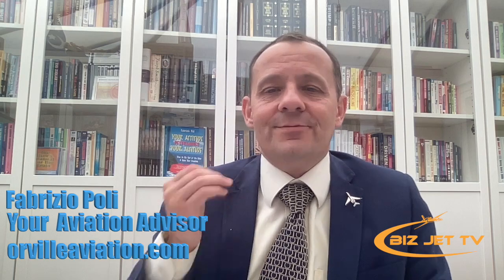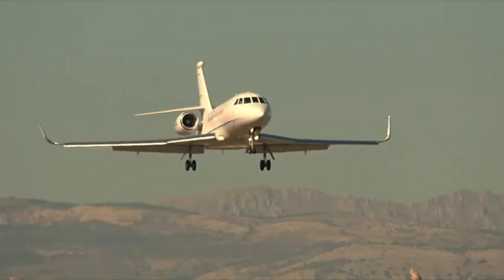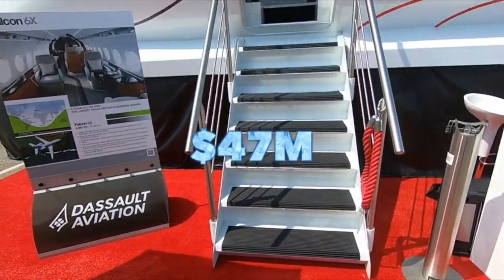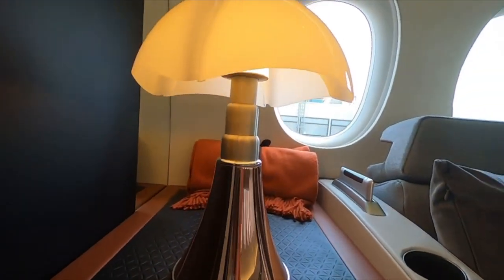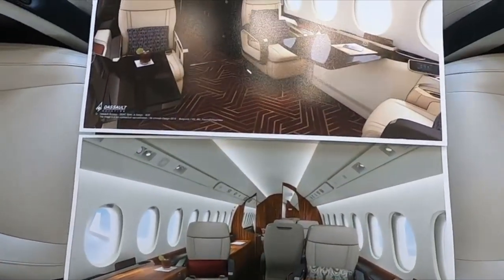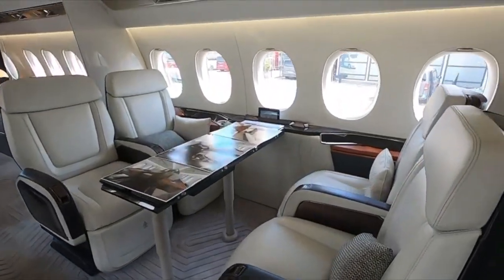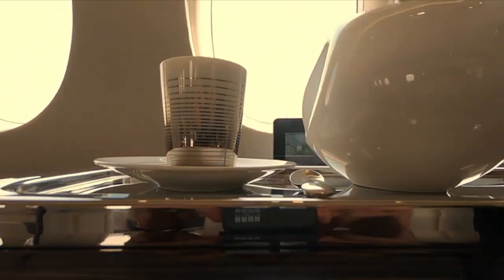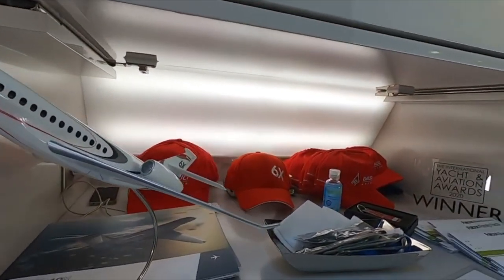My take on the Falcon 6X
Fabrizio' latest book